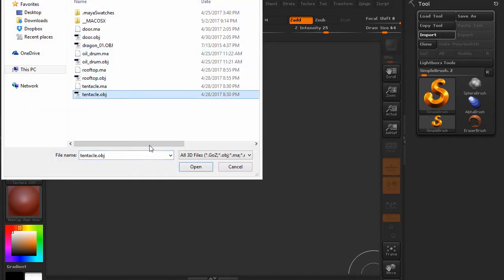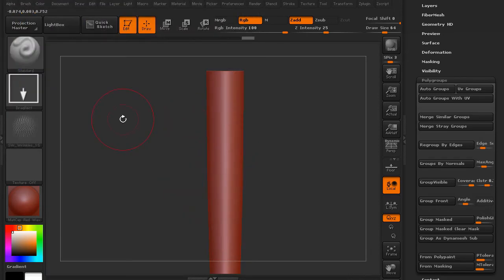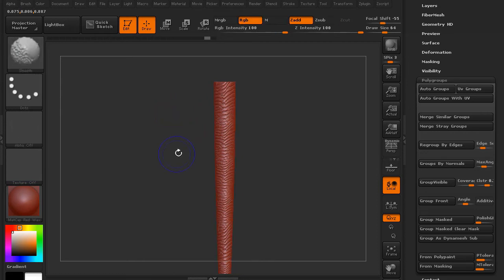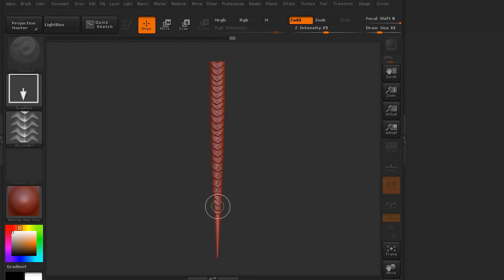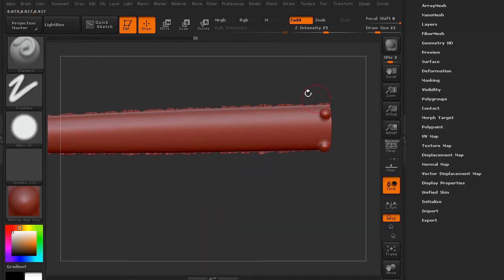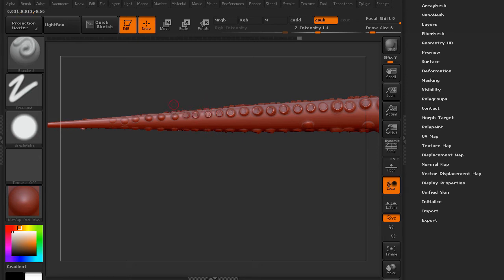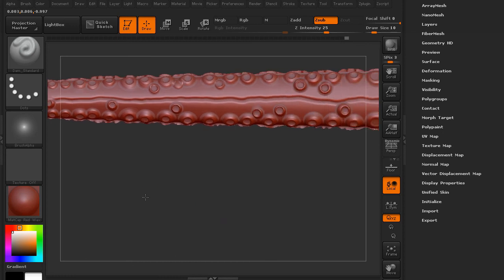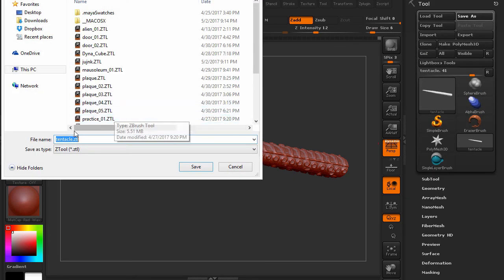03 Detailing the Tentacle - ZBrush V4